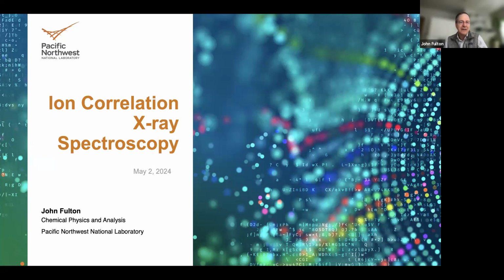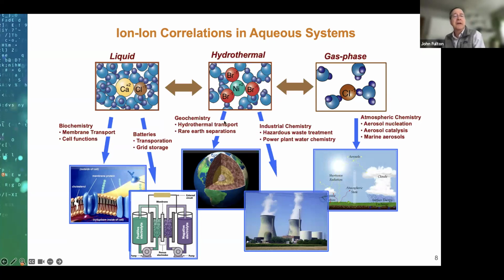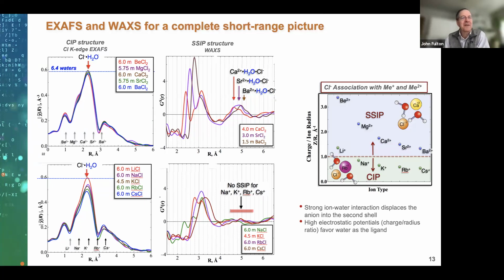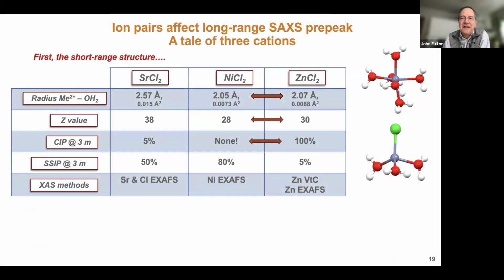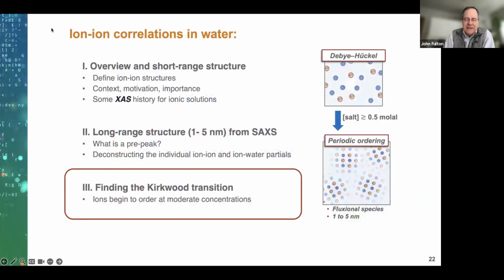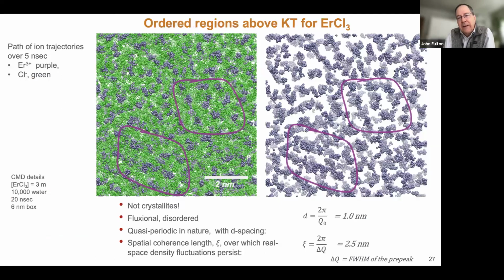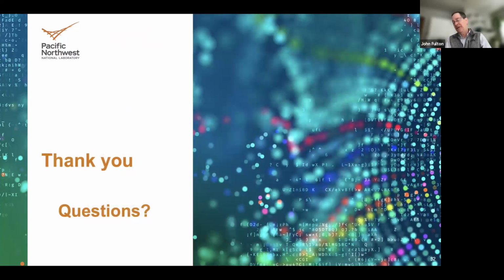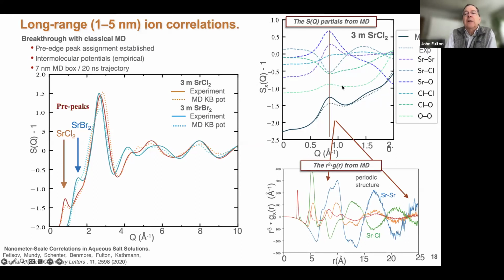Ion Correlation X-ray Spectroscopy (John Fulton, PNNL)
Title: Ion Correlation X-ray Spectroscopy
Speaker: John Fulton (PNNL)
Abstract:
Obtaining a molecular-level understanding of aqueous ion solvation is important to a wide range of areas including biochemistry, geochemistry, battery chemistry and separations.  The overwhelming majority of x-ray studies (XAFS, XES, WAXS, XRD) have only probed the local structure of ion-ion and ion-water ordering up to approximately 0.5 nm. However, electrostatic forces order ions to much longer distances. Using a combination of small x-ray scatterings (SAXS) and x-ray absorption (XAS) we have resolved the structure of ordered nanodomains (1 to 5 nm) in aqueous solutions. We have also experimentally identified the Kirkwood Transition (KT), which demarcates a concentration above which long-range ion ordering occurs. Size domains with length scales up to 5 nm are directly related to important thermodynamic properties such as ion activity coefficients and osmotic coefficients.  These domains also play an important role in the formation of nucleation clusters above the saturation concentration and in long-range ion ordering that affects mesoscale processes.